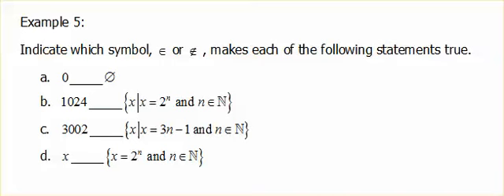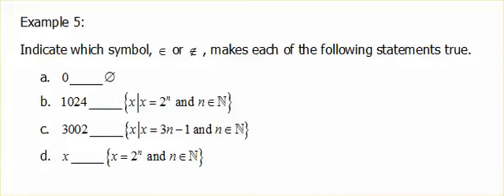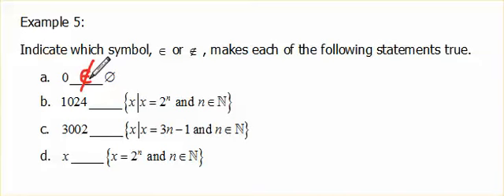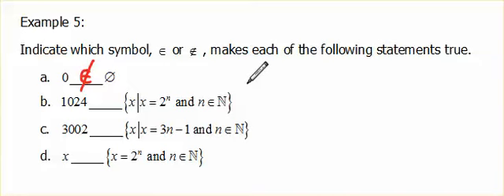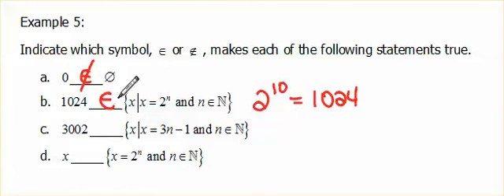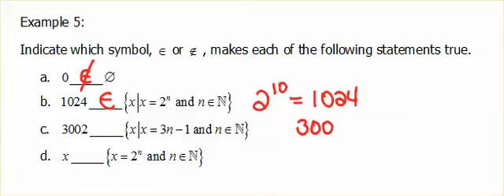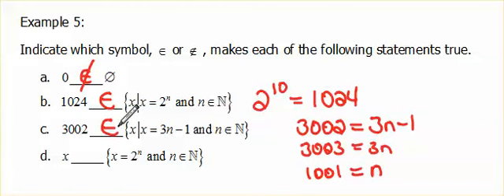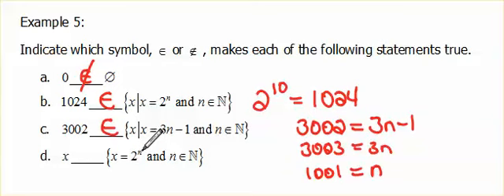Section 2 2 Example 5